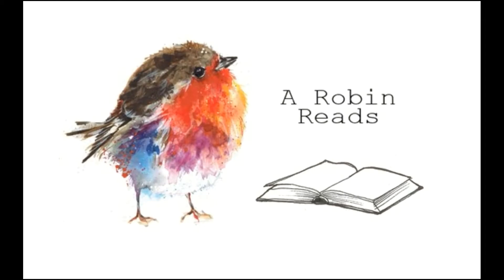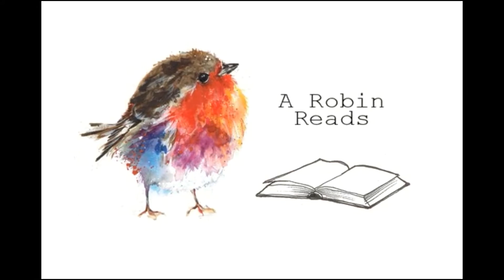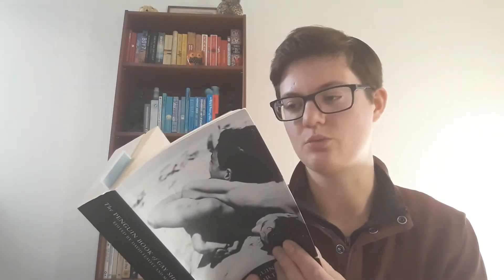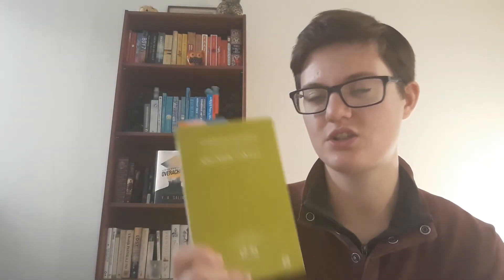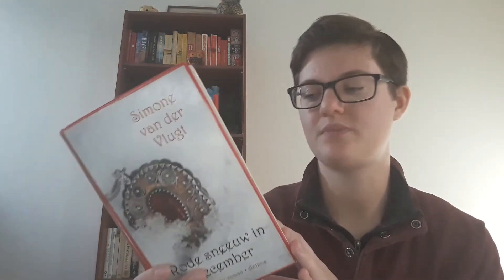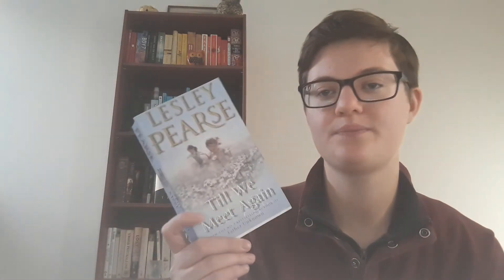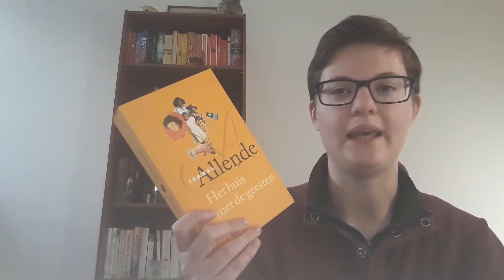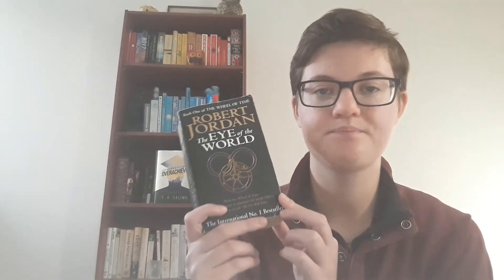The End of the Year Tag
In this video I answer the questions for the End of the year tag.

Down below I’ve put some links for you to check out.

Where I found the questions: (awesome overview as well with a lot of tags btw)